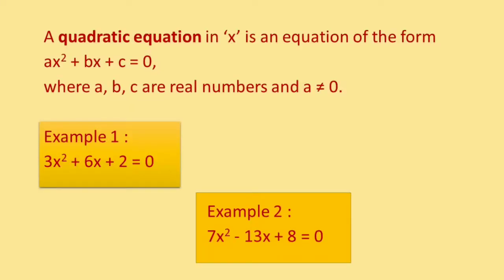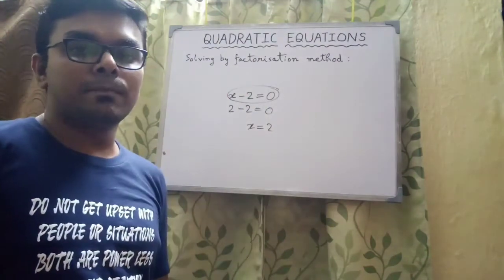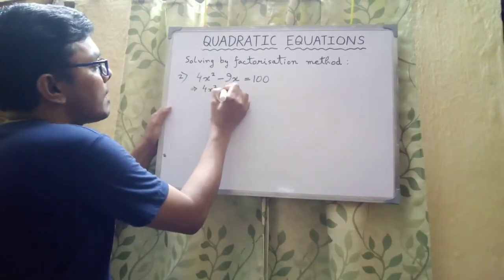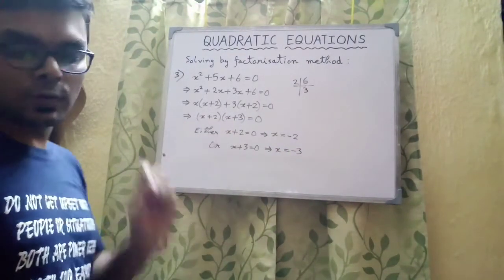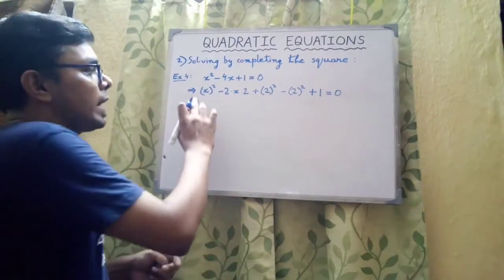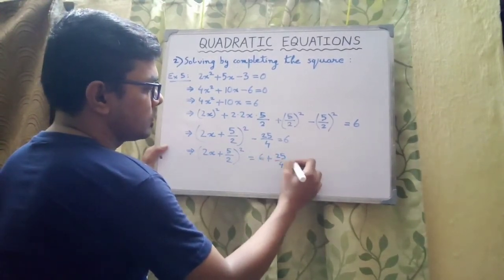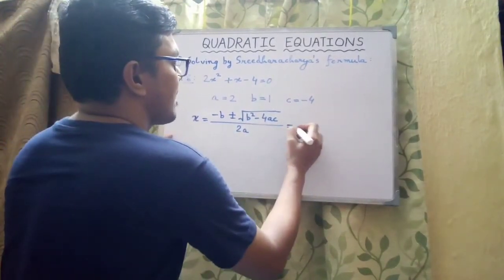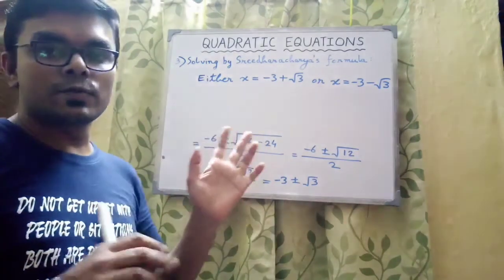HOW TO SOLVE QUADRATIC EQUATIONS || EASIEST APPROACH || EASY MATHS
In this tutorial, the concept of quadratic equations and methods of finding their roots are explained in the simplest possible way. Happy learning !!!